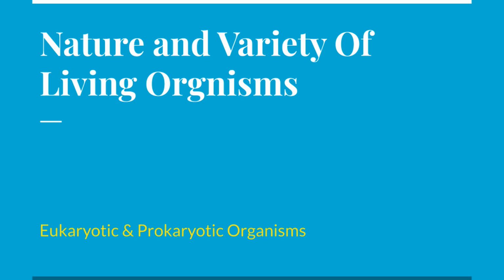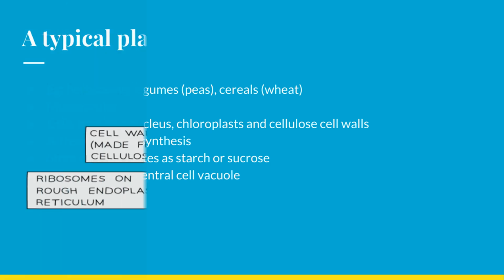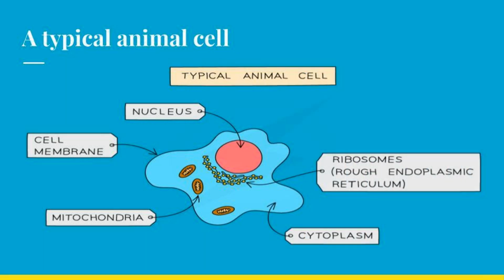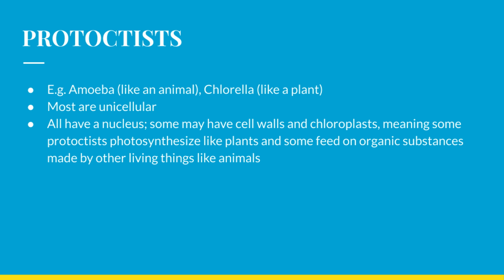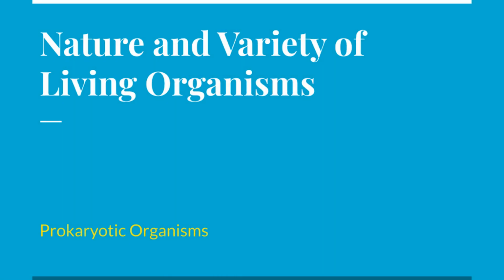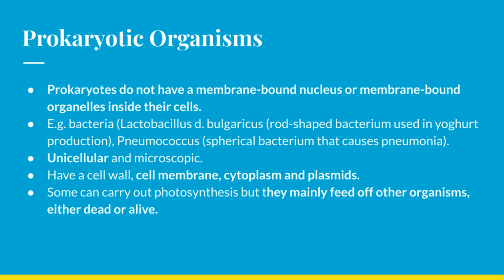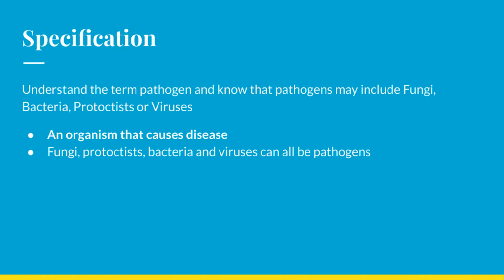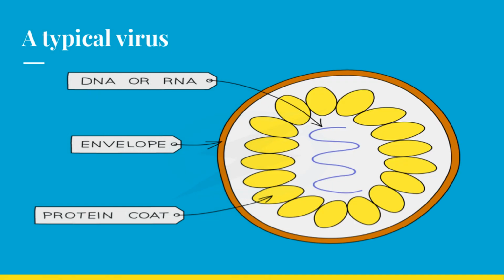PROKARYOTES AND EUKARYOTES | GCSE, IGCSE AND KCSE BIOLOGY | AQA, EDEXCEL CIE, OCR, WJEC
In this video, you'll learn about Prokaryotes and Eukaryotes | Nature, and Variety of Living Organisms. The specification includes describing the common features shown by eukaryotic organisms or eukaryotes: plants, animals, fungi, and protoctists as well as Prokaryotic organisms such as bacteria.